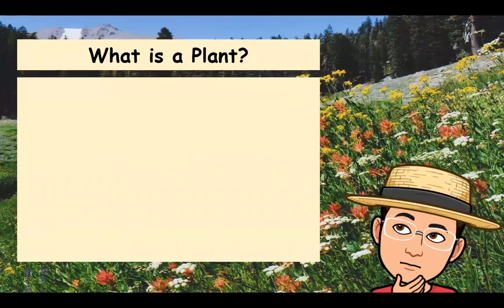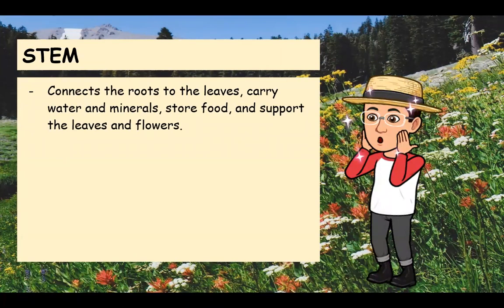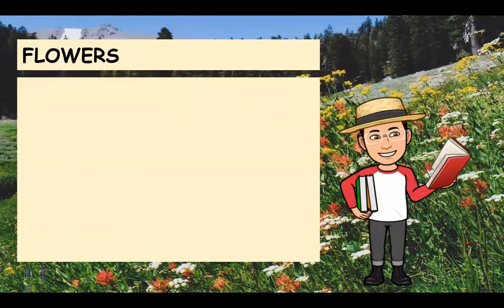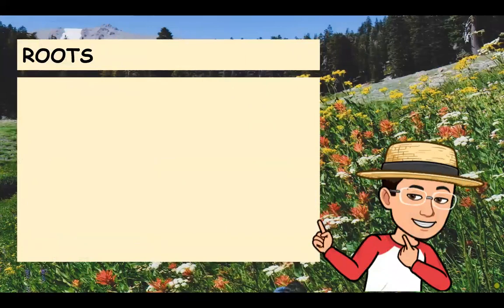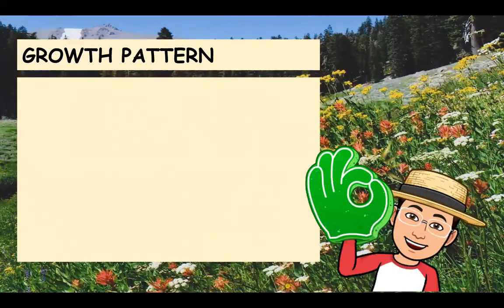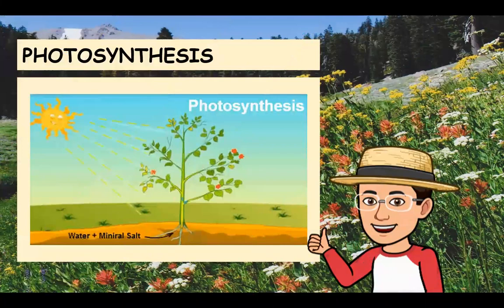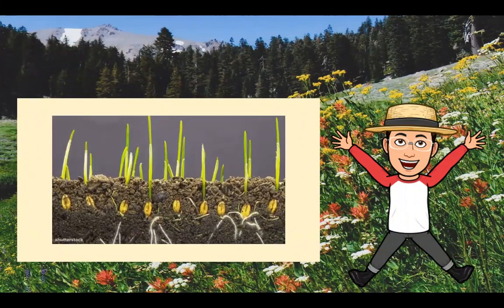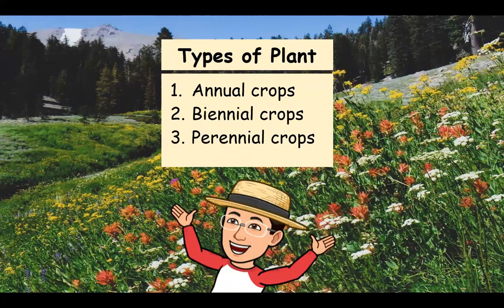Parts of the Plant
To understand and appreciate fully how plant grows, lives, and reproduces, we need to be familiar with the different parts and functions of each part.